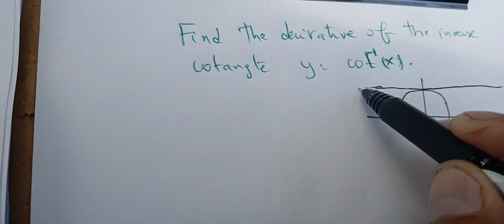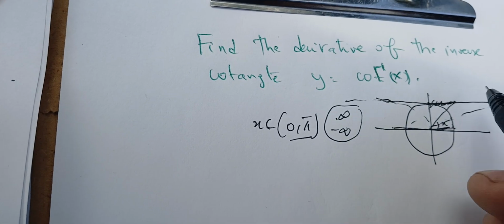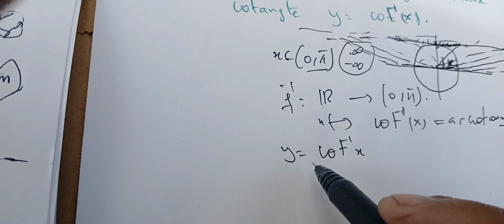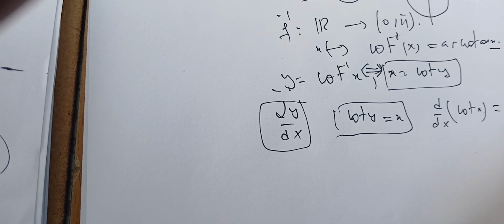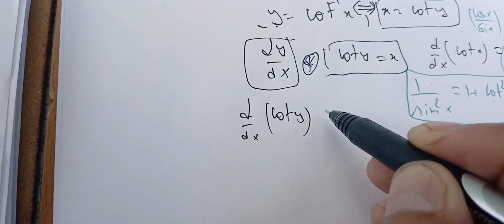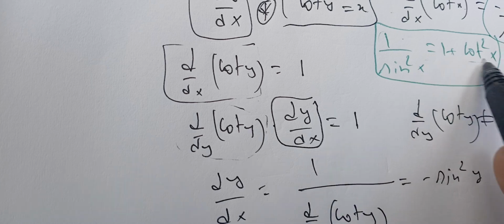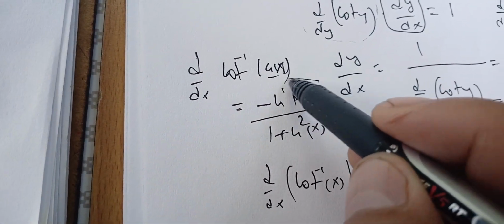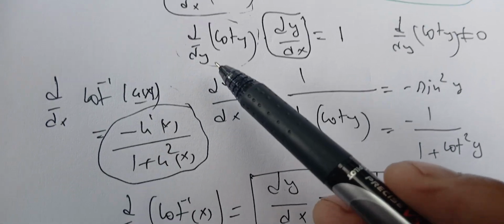the derivative of cot^-1(x) ,the arcotan(x). the general case included.Try it out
To define the inverse function. We need to have few things. The first one is that we need to have in F injective. The second thing is that we not we need to have, We need to have a subjective. When we have these two conditions, We say that app is by objective and therefore we have a bijection between some interval. I and some other interval J. So F inverse is going to be defined from J. Onto I And in this case, we have a bijacctive function. If we compose F with F inverse, we're gonna get X. That's the key. Okay, Because f takes X to some y and F inverse brings that y to X. That's why we get X but this doesn't happen all the time. We need to know what we mean. When we say f is a injective what we mean when we say F is subjective, we need to be able to now the vertical line test, the horizontal line test. We need to. Now, if we have two functions that are injective, do we have the composite function as injective? When do we have two composite or the composite of two subjective functions as such active? That's what we need to have. To prove. That we will have to use the key idea that if F has two different images, then the the element are different, the pre-image are different. So the proof is based on the fact that f is injective. If we have F injective and increasing, we can deduce that we have some Some surgical activity but that's not the case. All the time. We can deduce. The values of f by those of the F inverse and we can solve some quadratic polynomial, exponential. And look at it make equations by just taking care of that When we compose f with its inverse. We get X. Okay. And from there, we can Find the derivative of the inverse function Of the inverse function is very important for us because it's going to help us see how the inverse function is changing. Okay, so if we fill up a tank when we have to empty it we're going to see what we did. How does it How the empty and the tank or draining the tank is going? Is it fast? Is it slow, is it the same as F? That's why we need the to now the inverse function and study it.